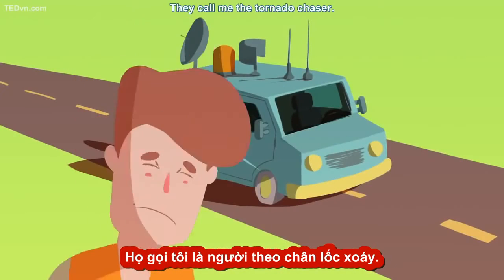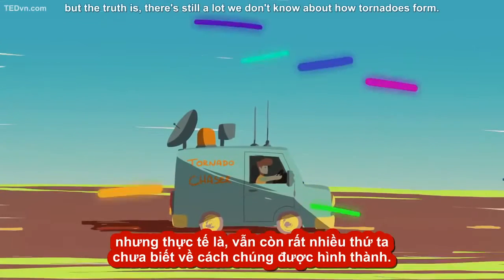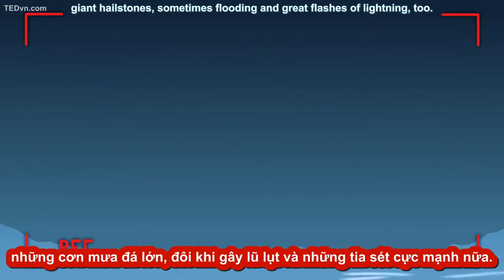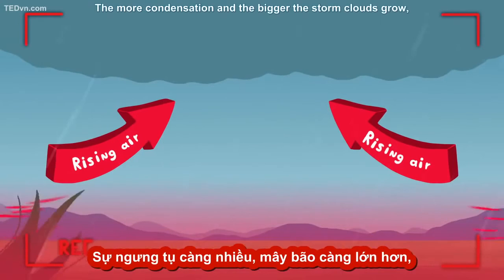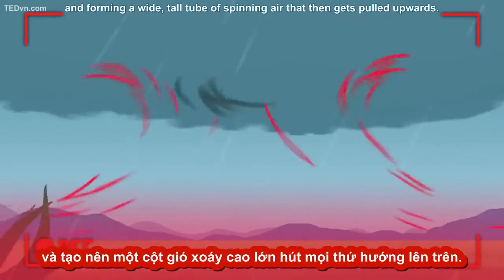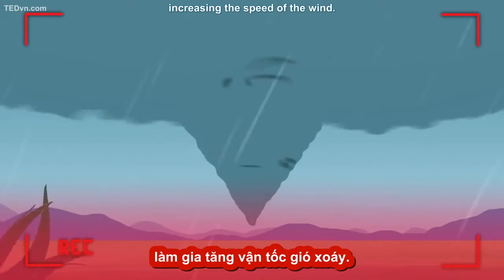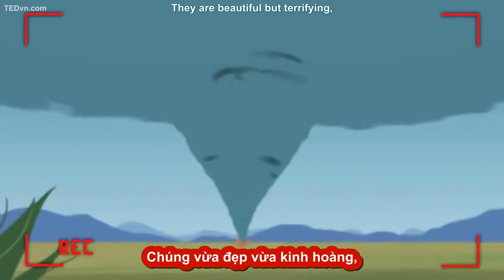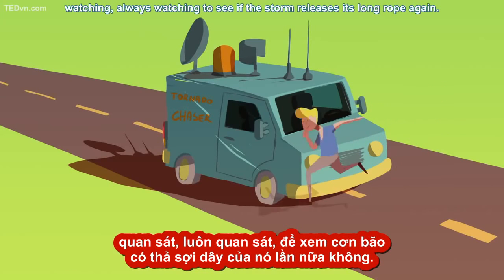Lốc xoáy hình thành như thế nào